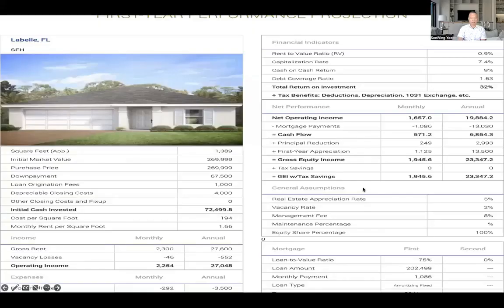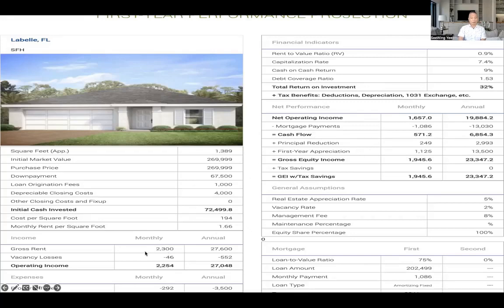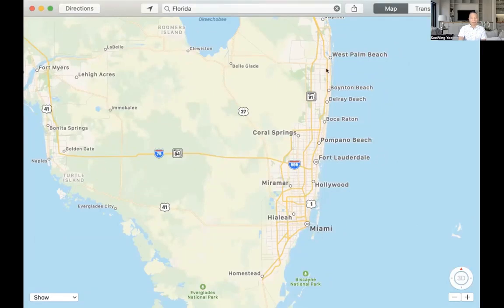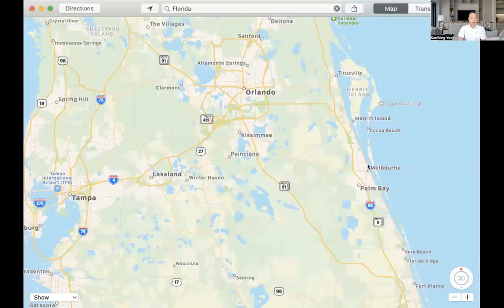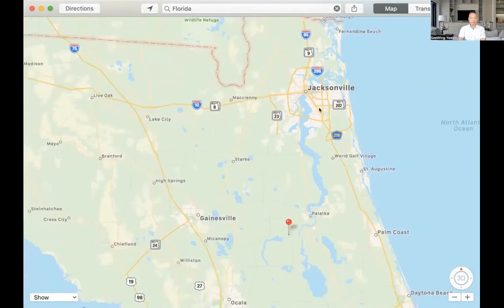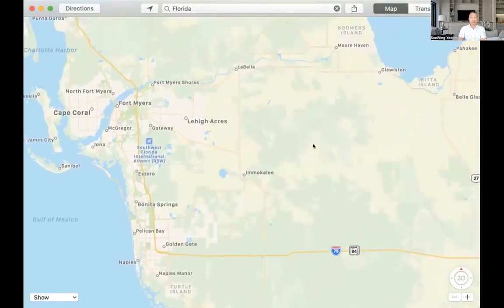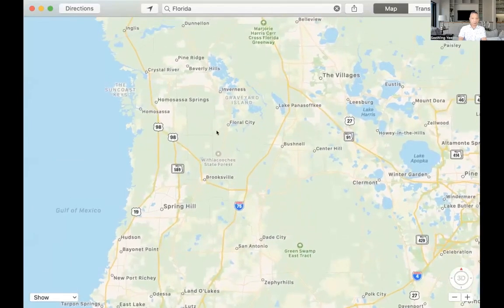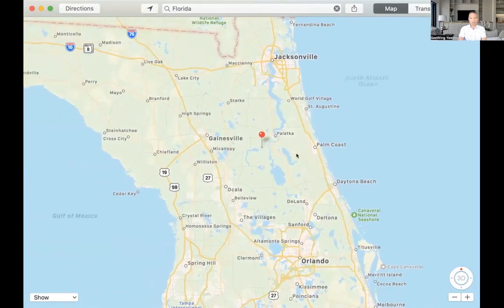Invest in Florida's New Frontier: Affordably Priced, High-Cash-Flow Growth Markets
Investors looking to maximize their return on investment on their next real estate investment should tune into Seewing Yee’s latest podcast episode. Seewing offers timely, crucial information for investors looking to invest in affordable, high-cash-flow growth markets, which he refers to as the "next new frontier in real estate."

Investors can benefit from Florida’s growing population and job market, which offer excellent rental and investment opportunities.

To benefit and receive day-one cash flow and future appreciation, Seewing advises investors to focus on strategic growth markets, including areas in central Florida, southwest Florida, and northeast Florida.

Seewing identifies and suggests investors focus on numerous regions outside of Tampa, Orlando, and Jacksonville that offer more affordable investor-friendly opportunities where the numbers still make sense versus the major Florida metros, including the cities of Citrus Springs, Ocala, and Lehigh Acres.

Overall, you will gain invaluable insights into key locations and investment strategies in Florida's expanding real estate market that offer affordable pricing, high net monthly cash flow, and long-term ROI.

Because inventory levels are in short supply, Seewing recommends moving quickly to snatch up 1 to 4-unit properties while inventory is still available.

Are you ready to embark on your real estate journey to financial freedom?

Seewing specializes in helping everyday investors like you grow a passive real estate portfolio through turnkey rental properties, regardless of where you live. Take advantage of your opportunity to build wealth and financial security through turnkey real estate!

Seewing started investing 30 years ago. In addition to being a full-time professional investor, Seewing mentors investors of all experience and skill levels to profit from real estate investing.

Need help finding, evaluating, or funding investment properties for your growing real estate portfolio? Seewing’s team of advisors, financial experts, and turnkey real estate providers would be happy to help you.

Seewing is a value-based real estate wealth advisor. He provides guidance, mentoring, and consulting.